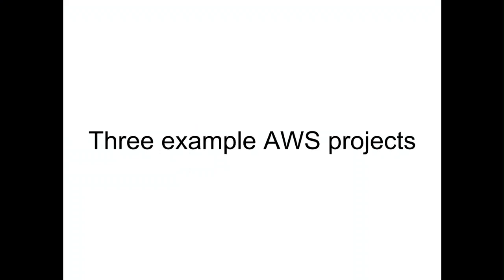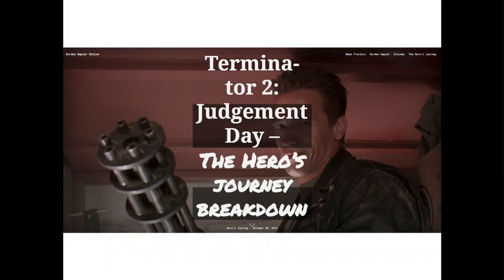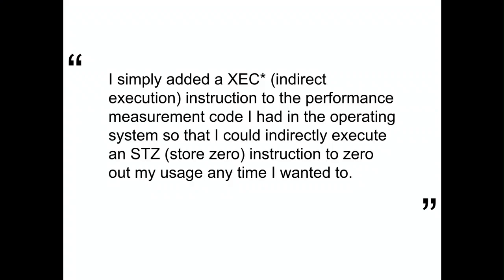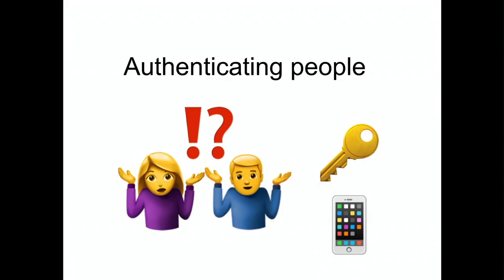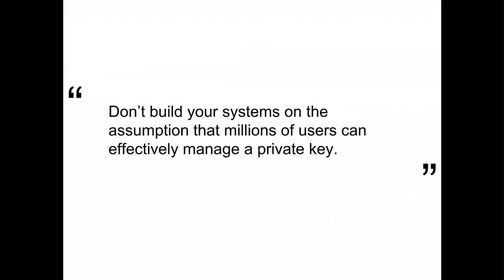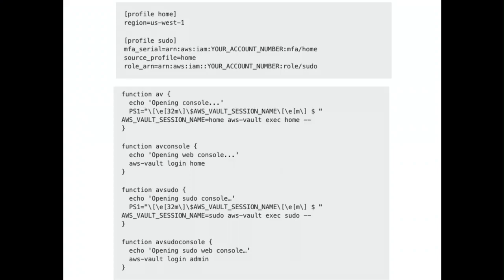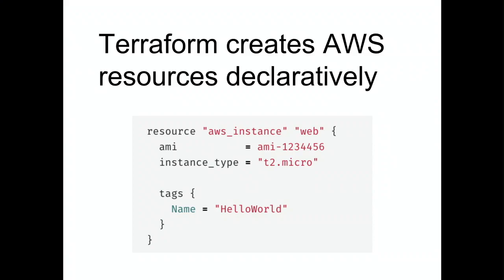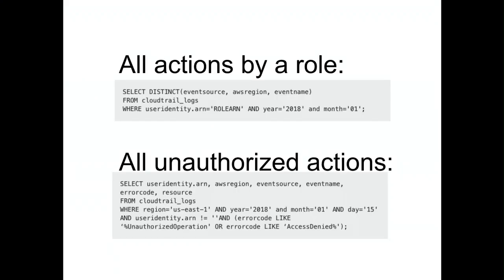Alex Smolen: Identity and Access Management: Judgment Day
When you design identity and access management (IAM) systems, consider psychology and sociology in addition to computer security. The goal of this talk is to describe the human-computer interaction problems presented by IAM and three real-world patterns with open-source implementations for managing AWS IAM in an organization. The cloud is a powerful force that changes the way we defend against adversarial software. More of us are shipping more code, more often. We use IAM systems to communicate our expectations about our code’s behavior to the machines running it. Vague specifications and impedance mismatches between human biases and machine logic make this communication channel lossy. Without careful consideration, our software can be exploited to turn against us.